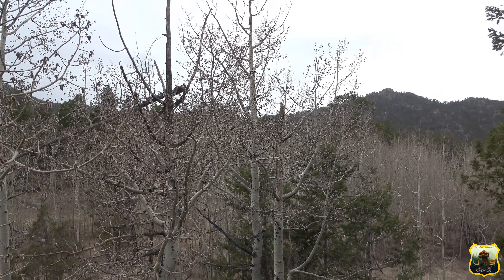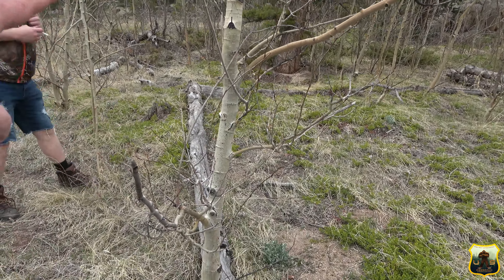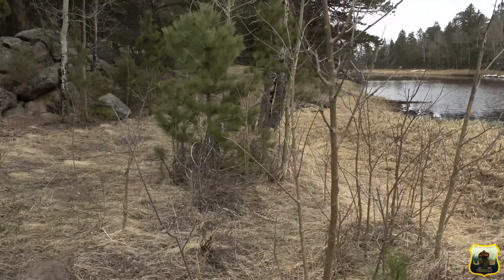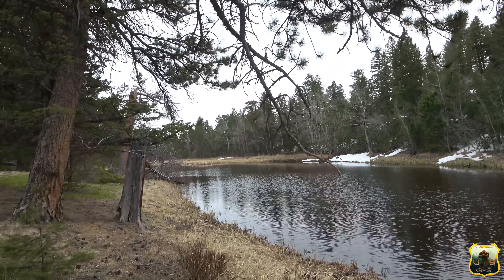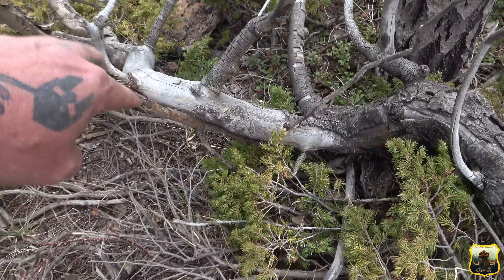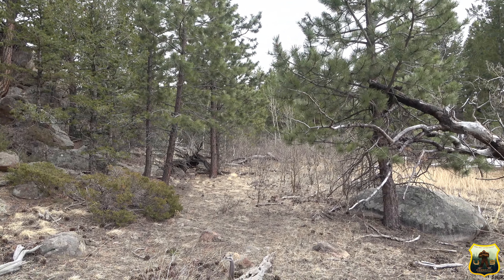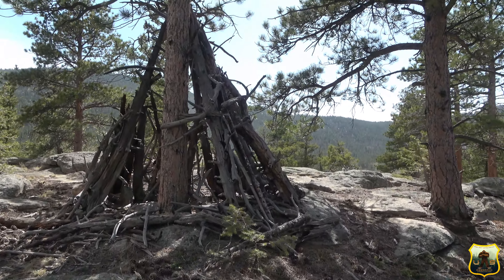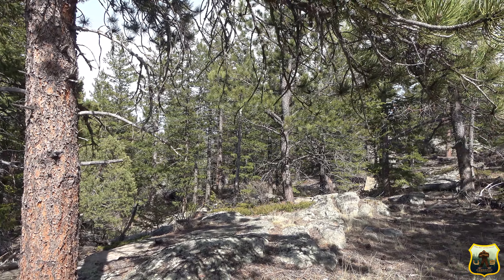103 Sasquatch directional breaks. bigfoot, project sasquatch, (watch till end)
bitchute